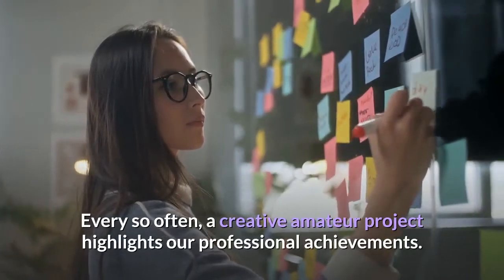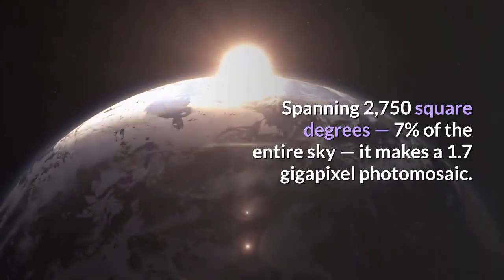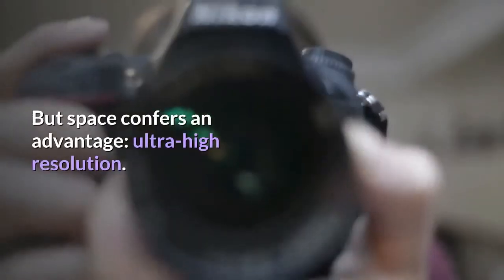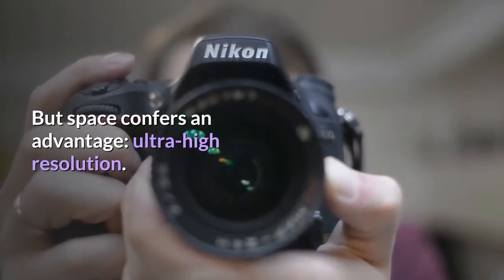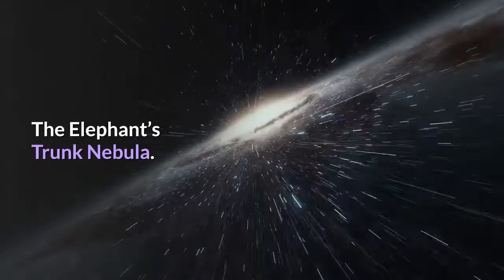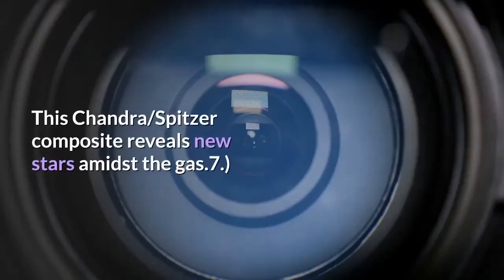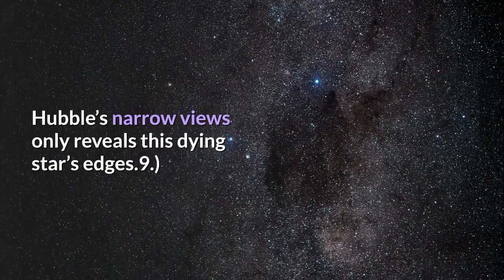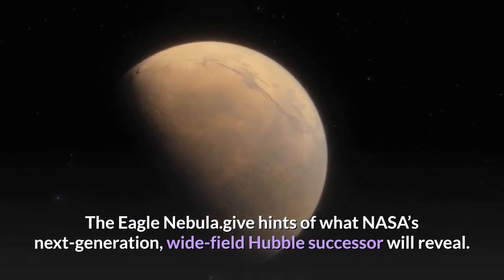Compare This Epic Amateur Astronomy Composite With Our Best Space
Every so often, a creative amateur project highlights our professional achievements. With his 12-year, 1250 hour Milky Way composite, astrophotographer J-P Metsavainio has created a masterpiece. Spanning 2,750 square degrees — 7% of the entire sky — it makes a 1.7 gigapixel photomosaic. Comparatively, over 31 years in space, Hubble’s cumulative ~550,000 images reveal less than 1%. But space confers an advantage: ultra-high resolution. These 10 examples showcase how space telescopes compare to this composite.1.) The Bubble Nebula. Hubble’s narrow-field view reveals intricate stellar features.2.) The Wizard Nebula. NASA’S WISE showcases warm gas filaments.3.) The Crab Nebula. The central pulsar powers this expanding supernova remnant.4.) The Cocoon Nebula. ESA’s Herschel shows heating and ionization from new star-formation.5.) The Elephant’s Trunk Nebula. NASA’s Spitzer reveals the warm, evaporating gas inside.6.) The Pac-Man Nebula. This Chandra/Spitzer composite reveals new stars amidst the gas.7.) The Flaming Star Nebula. These bright clouds house stars,which boil off the surrounding matter.8.) The Crescent Nebula. Hubble’s narrow views only reveals this dying star’s edges.9.) The Jellyfish Nebula. A single supernova created this energetic remnant.10.) The Eagle Nebula.give hints of what NASA’s next-generation, wide-field Hubble successor will reveal. Mostly Mute Monday tells an astronomical story in images, visuals, and no more than 200 words. Talk less; smile more.